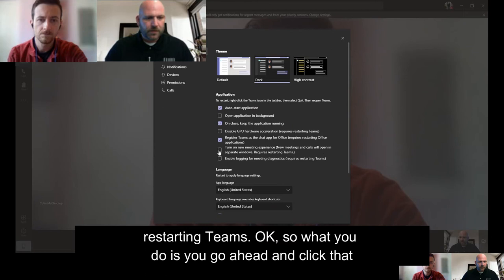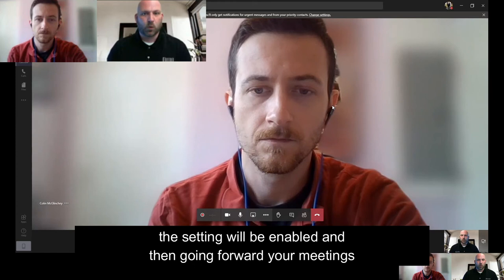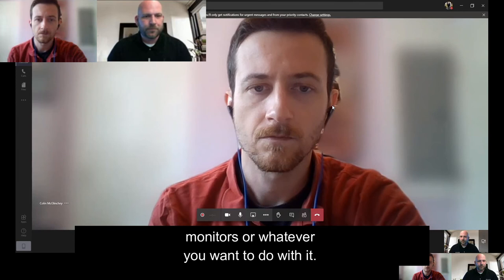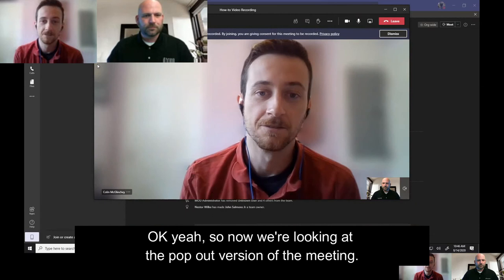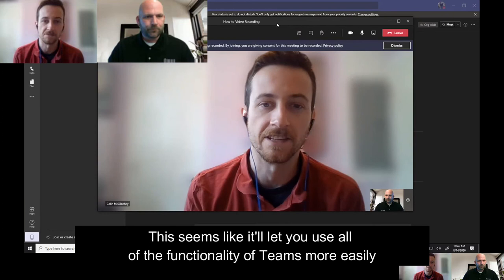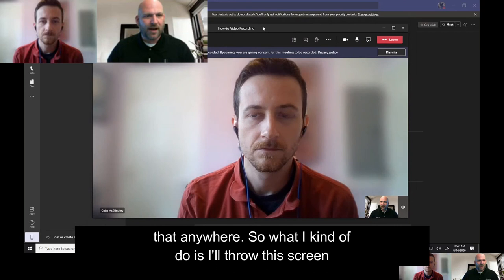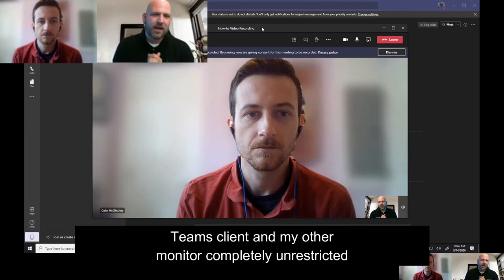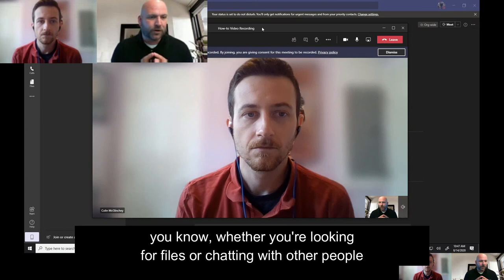Ask the Experts: Microsoft Teams Pop Out Meetings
Arraya's John Salmons Jr. (Inside Sales Engineer) introduces one of the newest features to come to Microsoft Teams: pop out meetings. He also shows viewers how they can enable it.